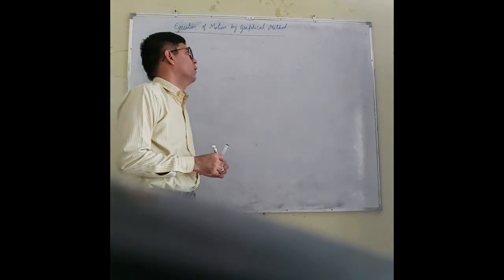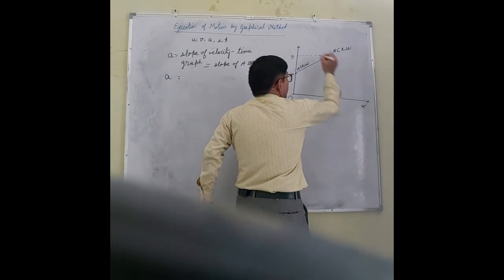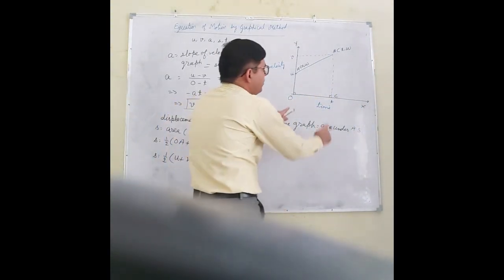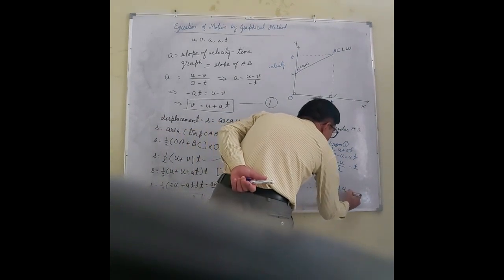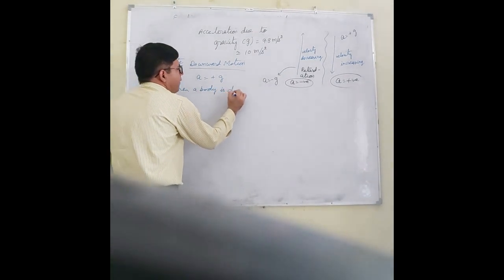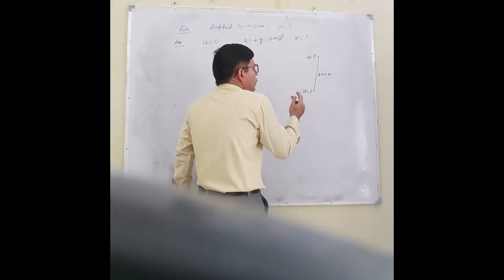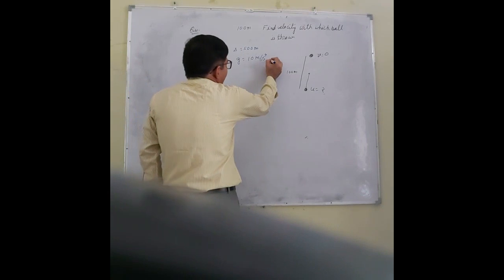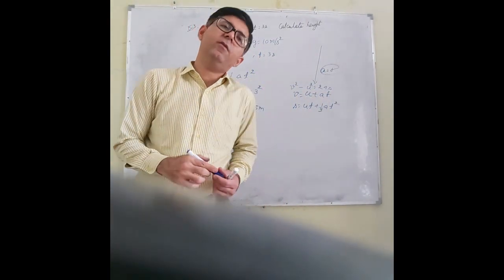Equations of Motion by Graphical Method